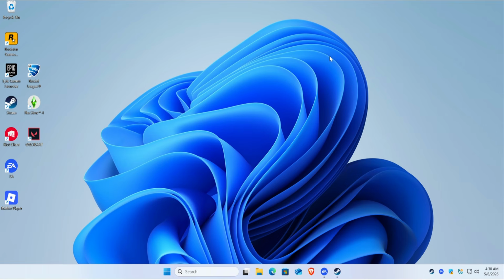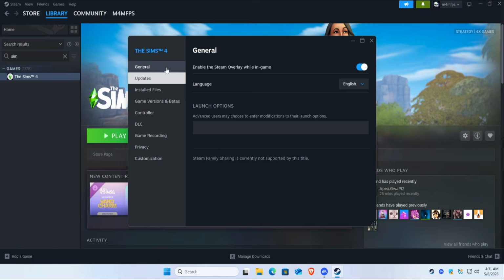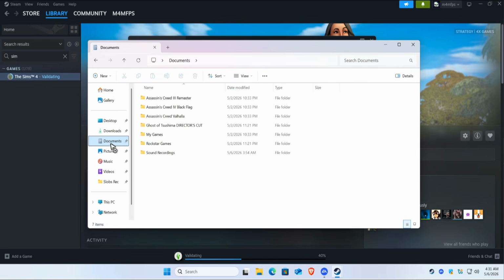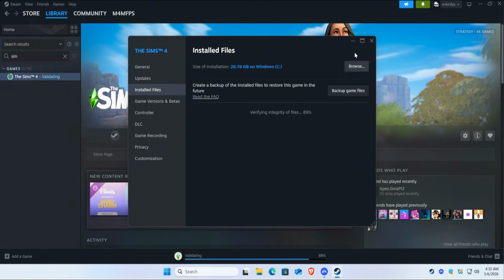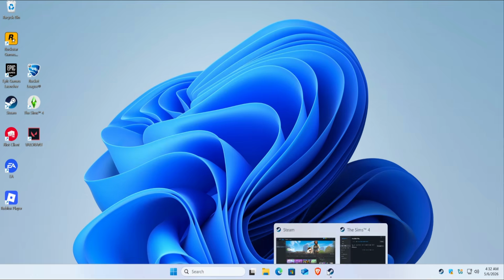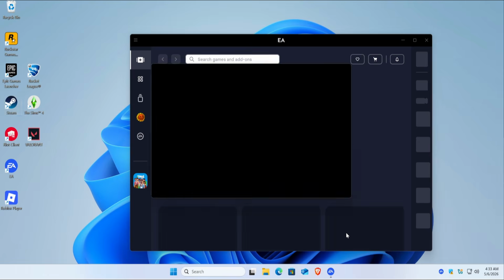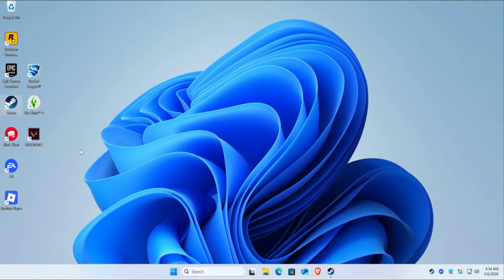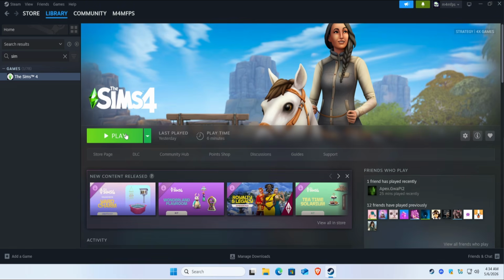How To Fix Sims 4 Not Launching / Opening (PC) (Full Guide 2026)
How To Fix Sims 4 Not Launching / Opening (PC)

In this video, I will show you how to fix Sims 4 not launching or opening on PC. This issue can prevent the game from starting properly and is often caused by corrupted files, outdated drivers, or launcher problems. If your game won’t open or crashes on startup, this guide will help you fix it. In this step-by-step tutorial, I will guide you through resolving common issues and getting Sims 4 running smoothly again.

00:00 Introduction
00:10 How To Fix Sims 4 Not Opening